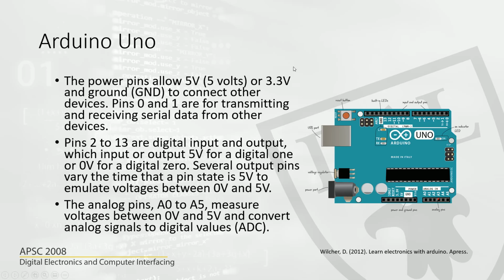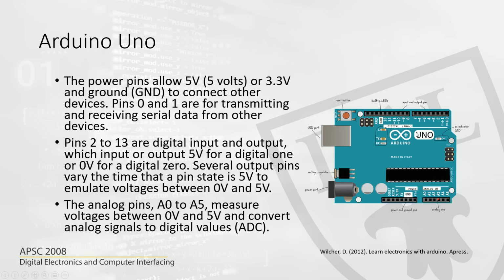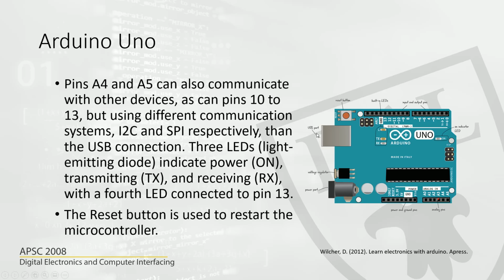APSC 2008 Lecture 3.4 Arduino Uno